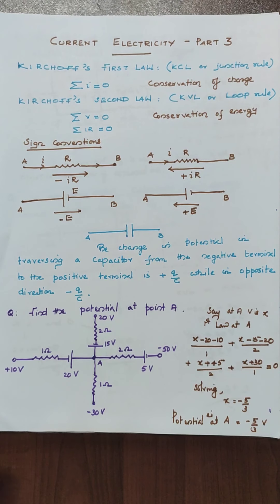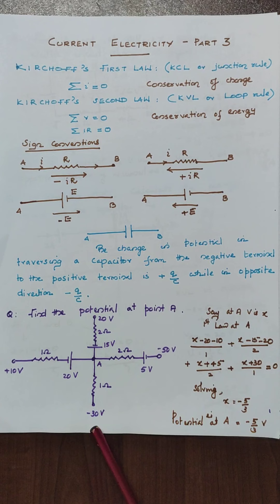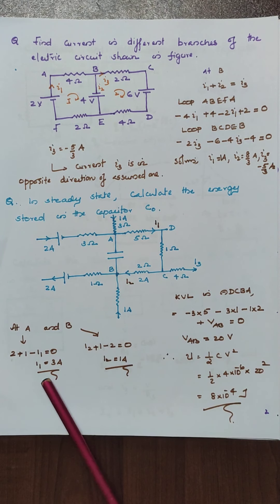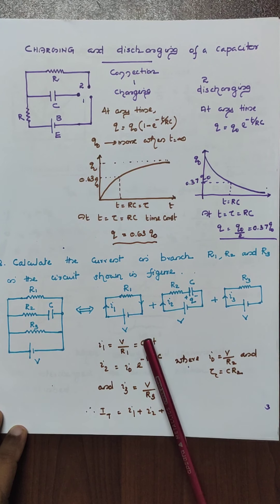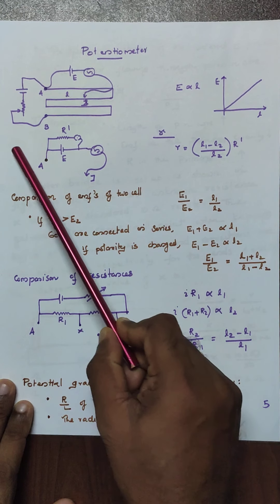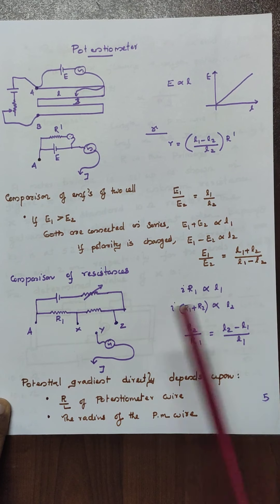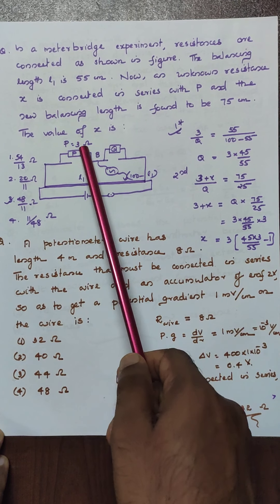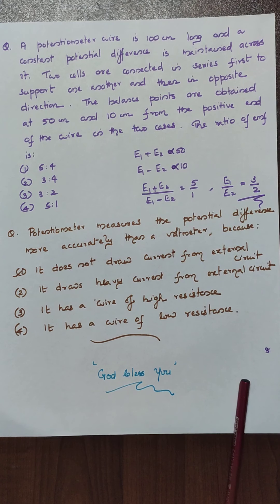CURRENT ELECTRICITY- PART 3